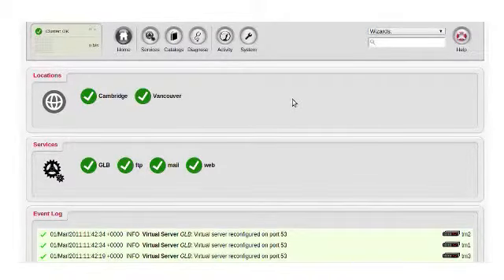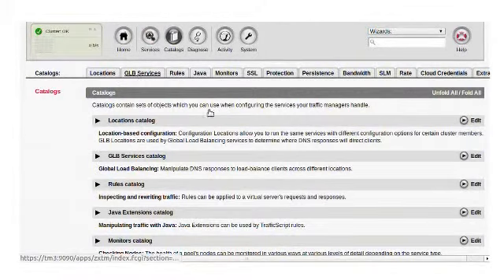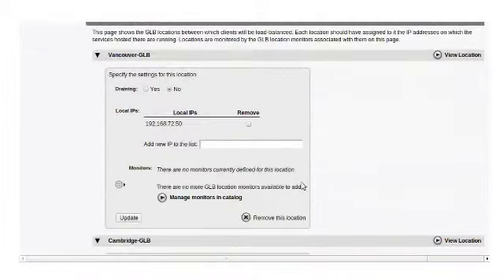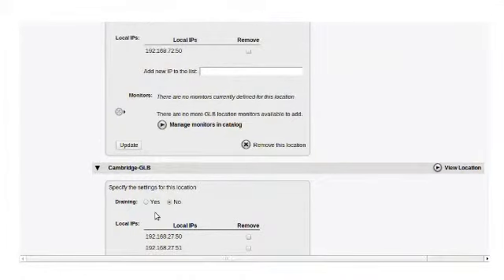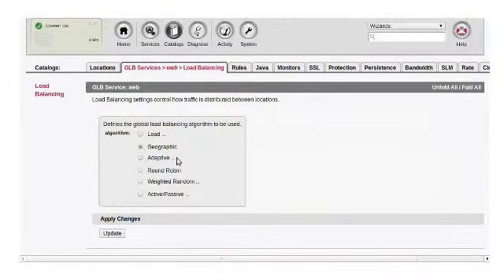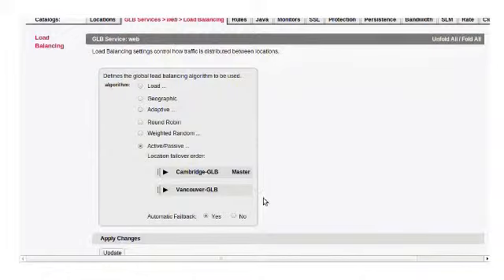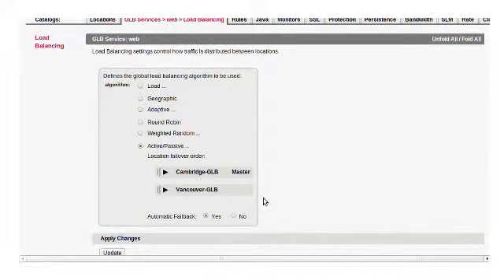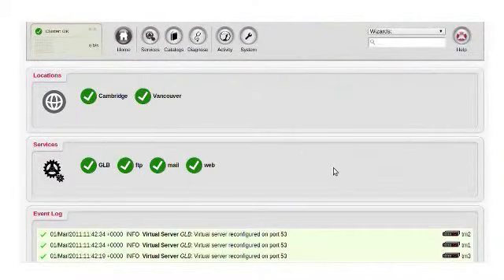Riverbed Stingray Traffic Manager - Global Load Balancing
Stingray Developer Alex Gosse discusses Stingray Traffic Manager's Global Load Balancing feature, which enables you to redistribute traffic to different sites around the world.